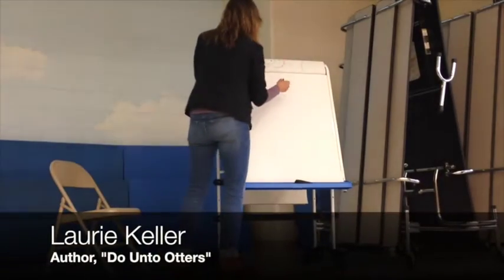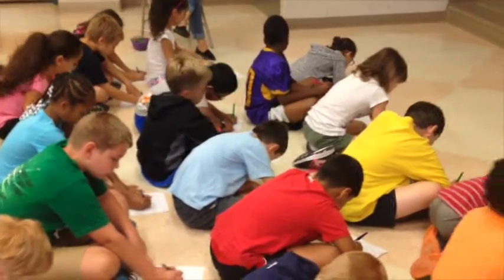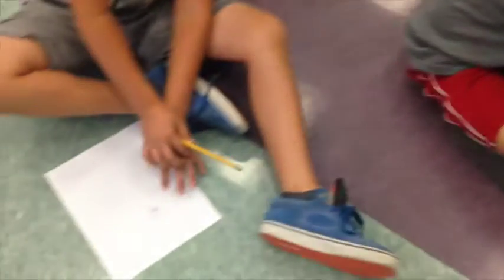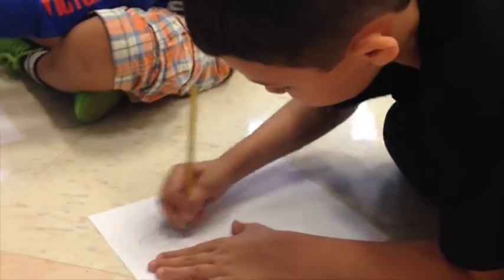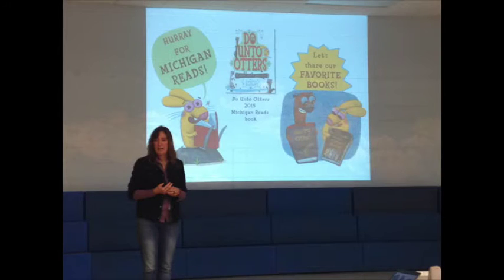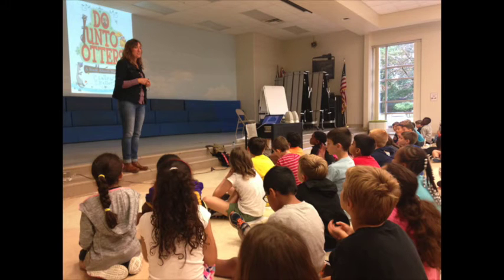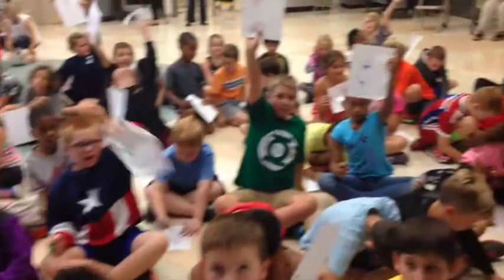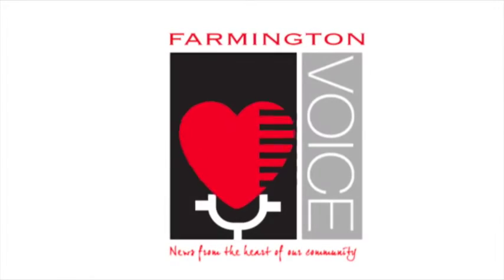Kenbrook Reads!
Michigan Reads! author Laurie Keller, whose book "Do Unto Otters" is being read in schools and libraries across the state, gave Kenbrook Elementary students an art lesson Friday.